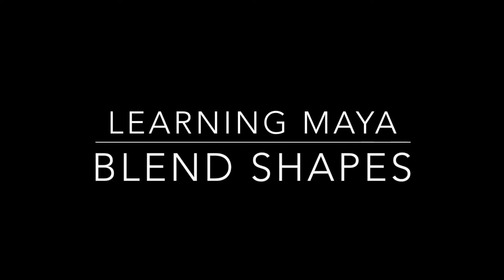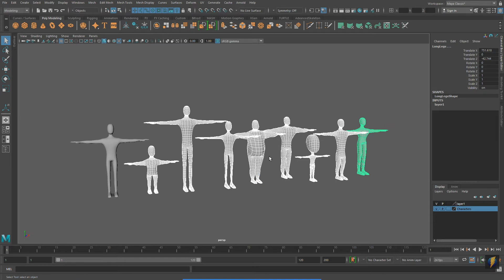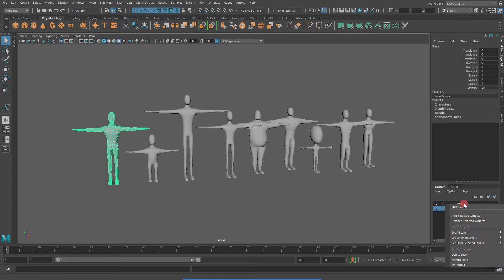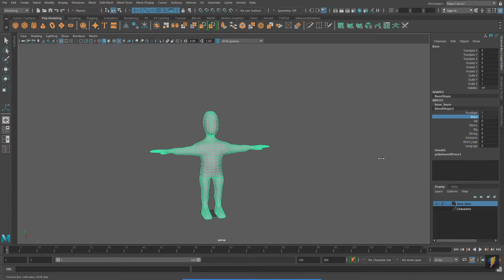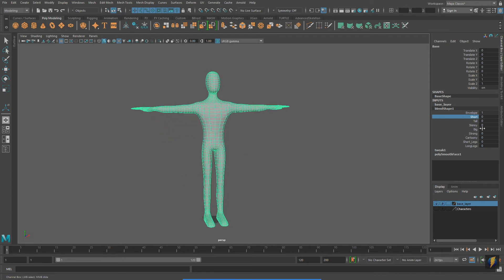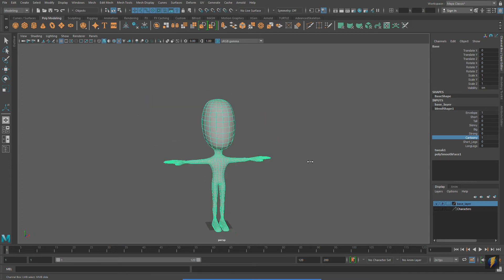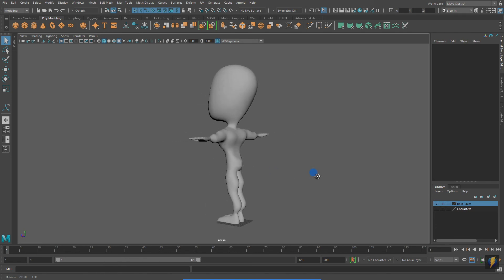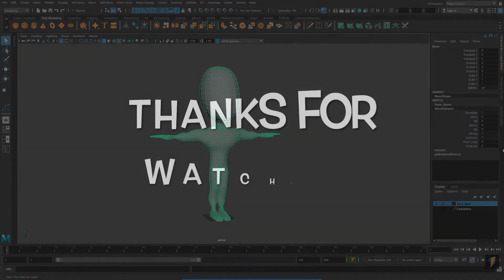Learning Maya - Blend Shapes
In this video we take the character variations we made in the previous video and use them as Blend Shapes.